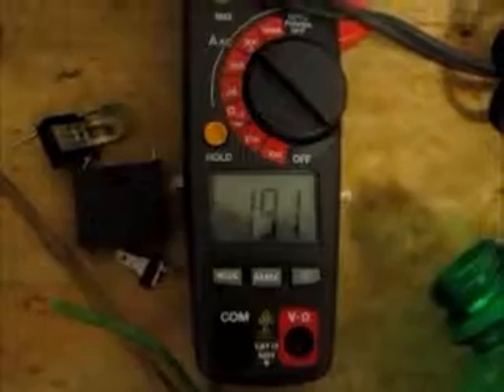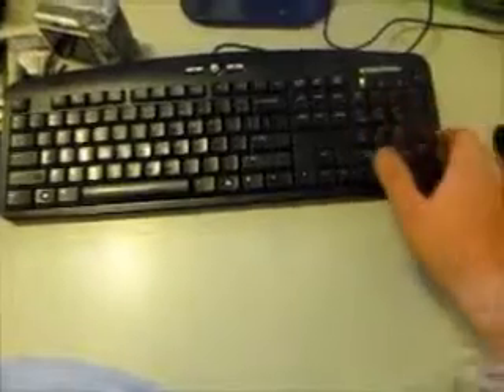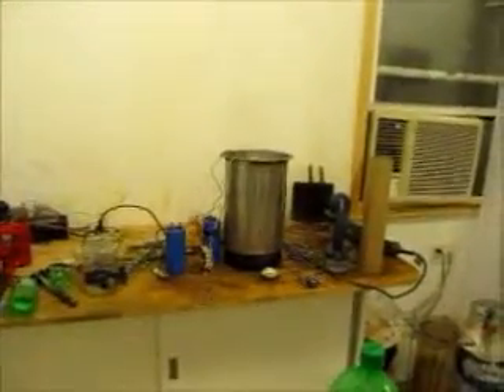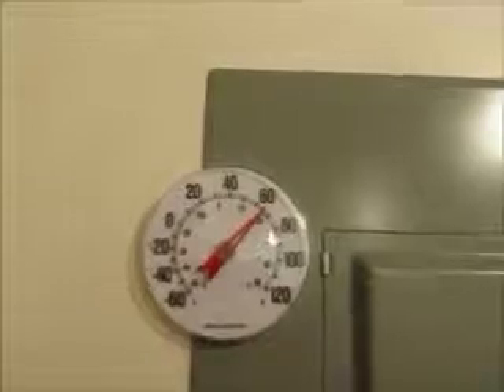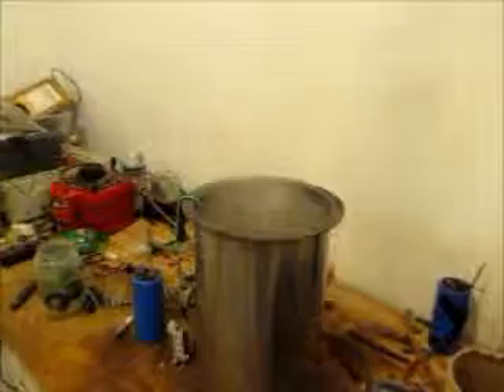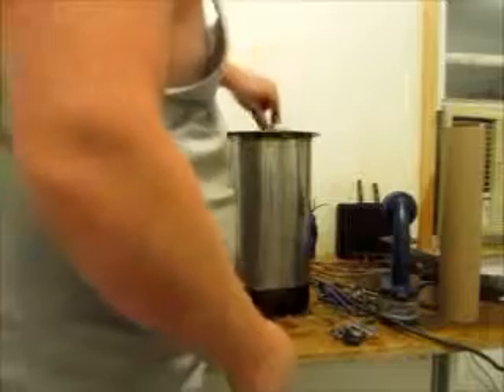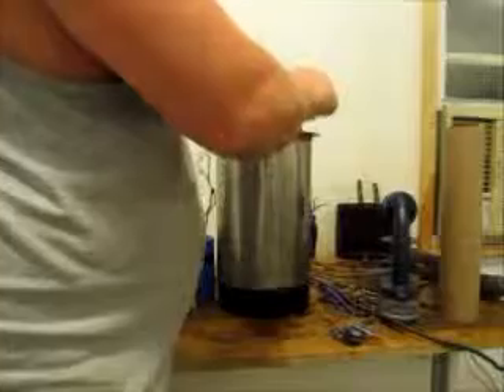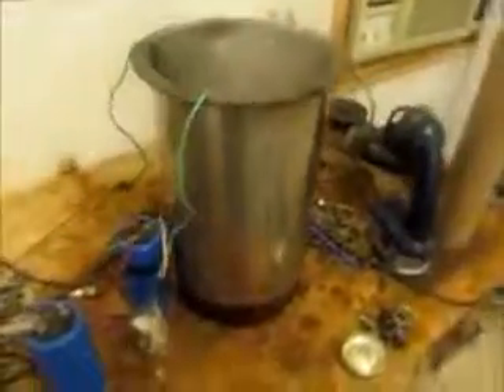SteamyFuelCell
Steamy Fuel Cell that Will be used to cook and egg. We will use this as a BURNER to cook several types of food and we will use the heat as a bypdroduct.